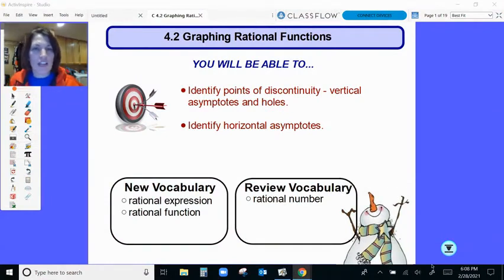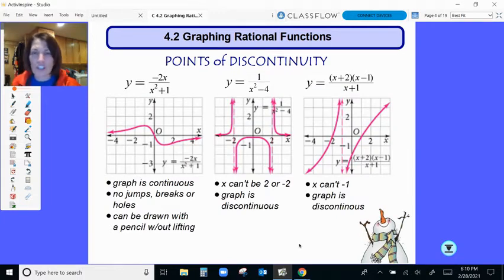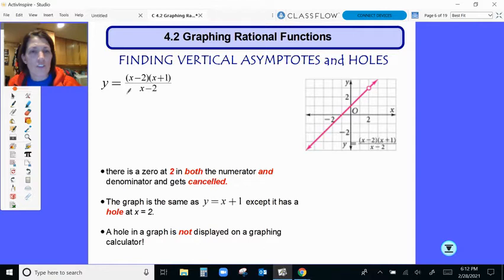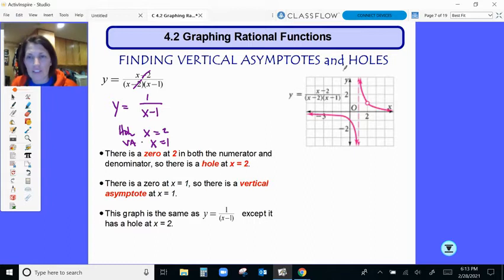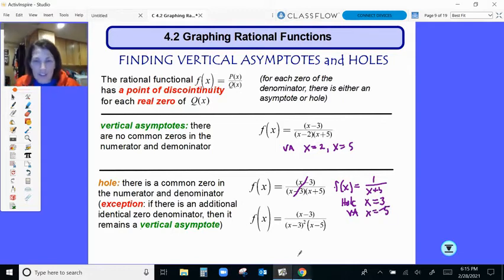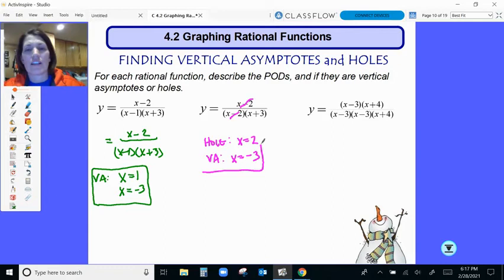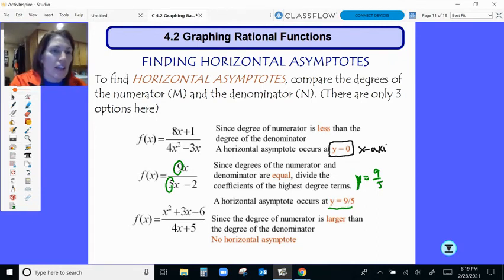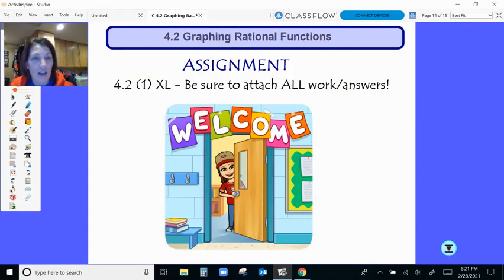ALG 2: 4.2 (1) Identifying Points of Discontinuity